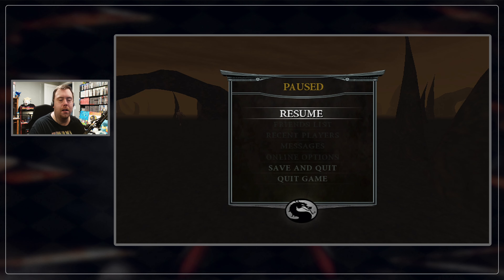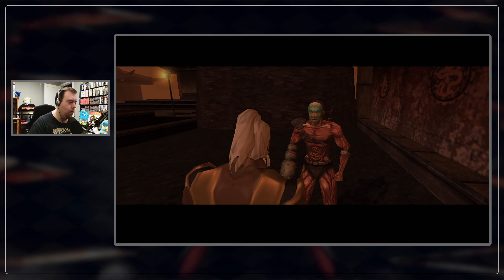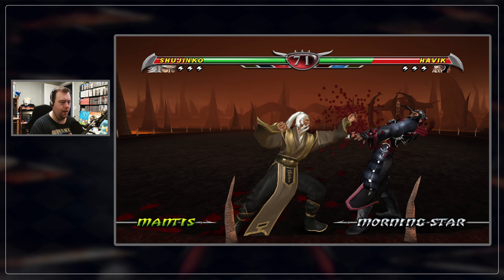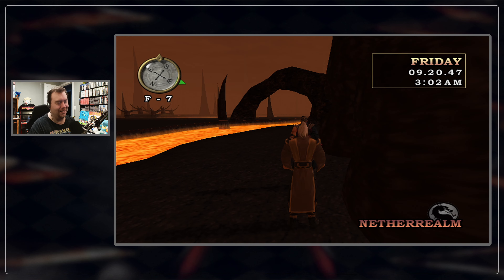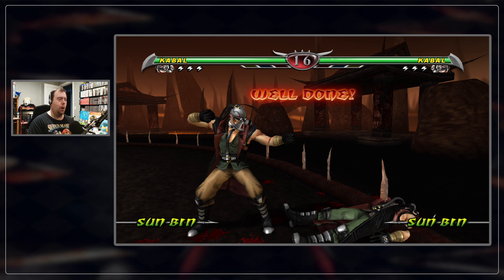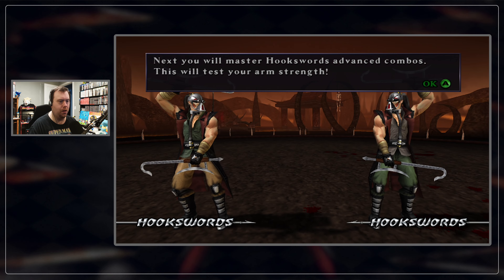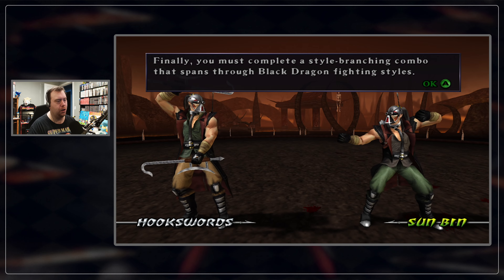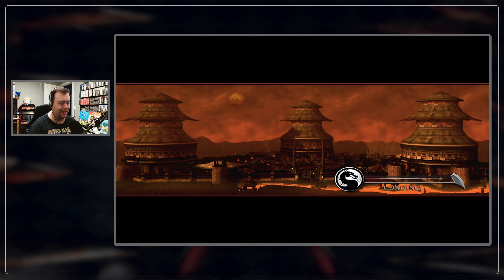Mortal Kombat Deception Extras Playthrough (Xbox) with Commentary Part 3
All Socials and Discord!

After finishing our main Konquest Mode playthrough, I'm gonna try my best to finish things off by going through each realm and completing all the side adventures and quests that I can possibly find. Join me for probably many laughs as this games side content is quite something!